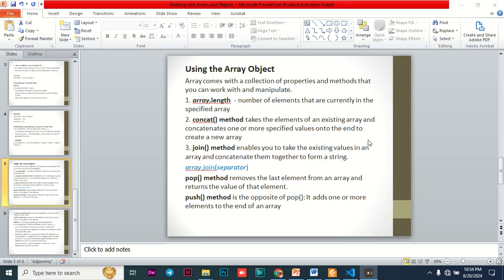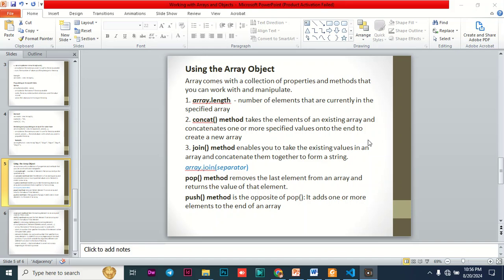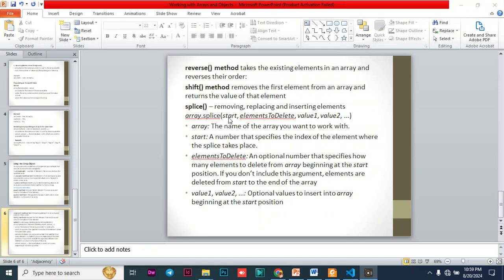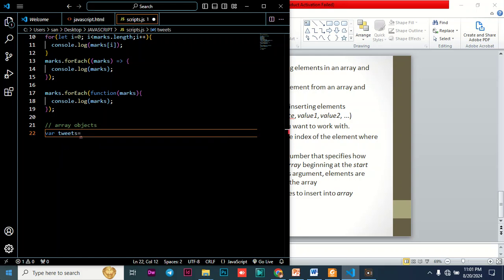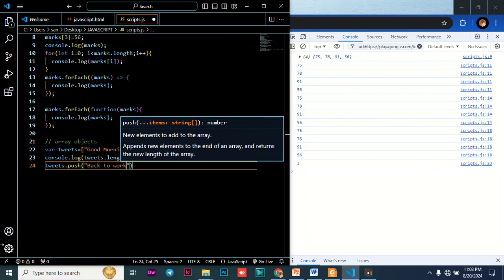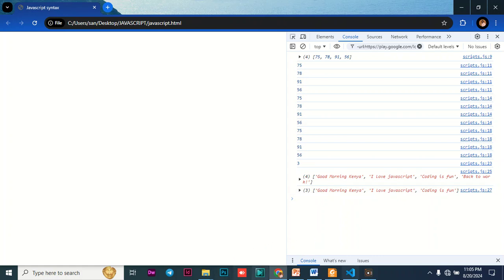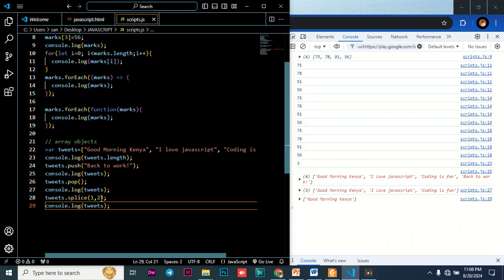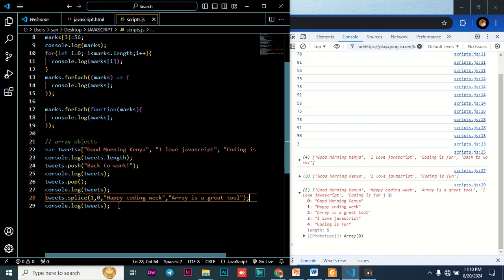HOW TO USE ARRAY OBJECTS IN JAVASCRIPT WITH EXAMPLES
Master JavaScript array objects with real-life examples in this beginner-friendly guide!